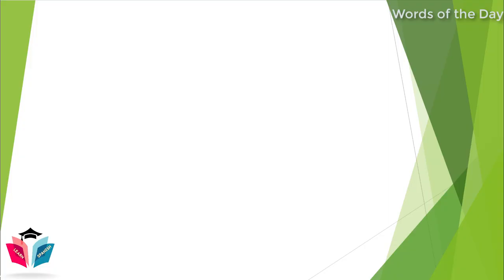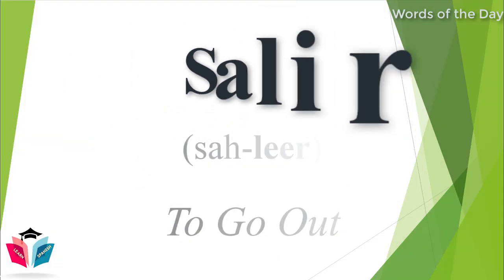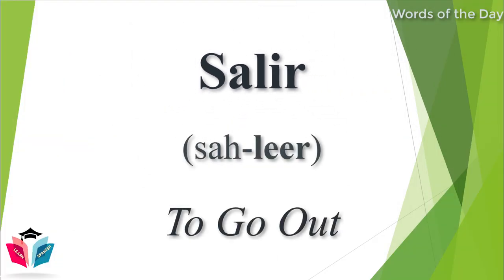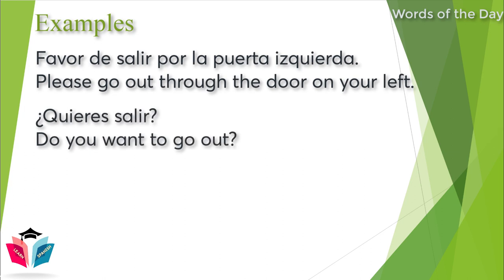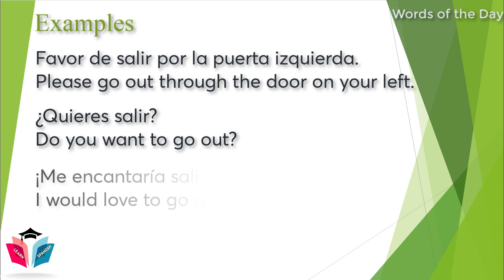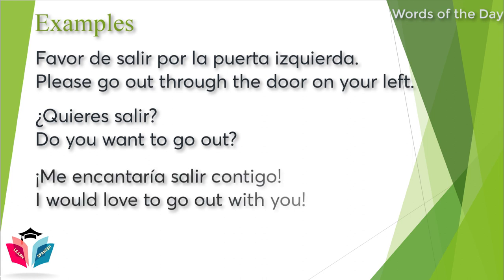Spanish Word of the Day ★ To Go Out ★ Spanish Words ★ Learn Spanish For Beginner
Spanish Word of the Day: Salir: To Go Out

To make us can learn easier and faster. From today, everyday we will learn one word a day. We only need to remember on word a day. It is slow but some one in us so busy to learn many thing in day. So let try with this way.

And don't forget to leave your comment your idea to help us can learn more and better. Thanks everyone!

Tell us what you think about these videos. We will always listen to improve. Thank you very much. Have a good time.